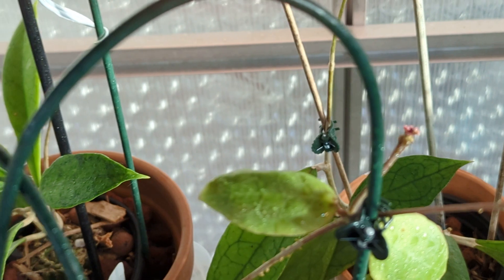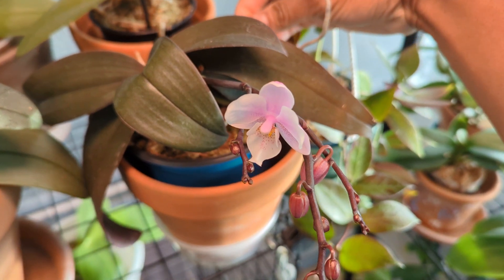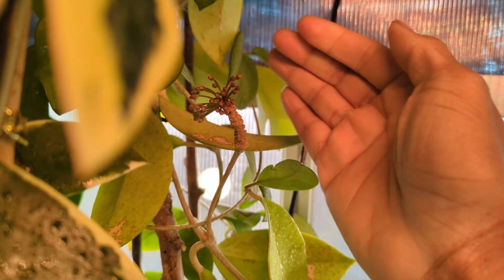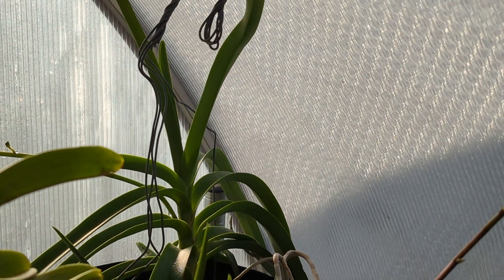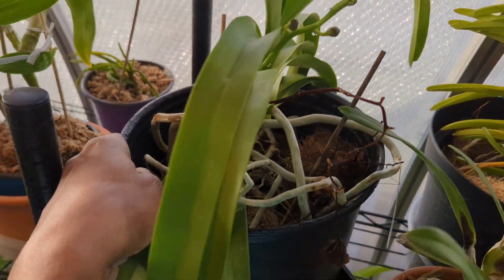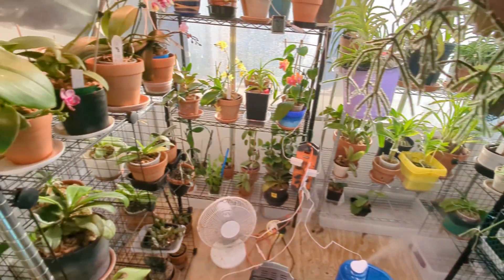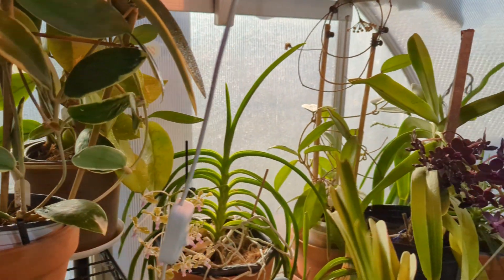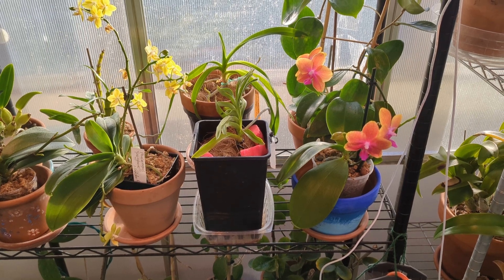WINTER BUDS/ BLOOMS! Relaxing Morning Tour of Blooms and Spikes ❄️🌸🌹